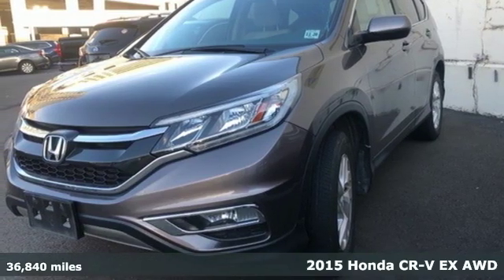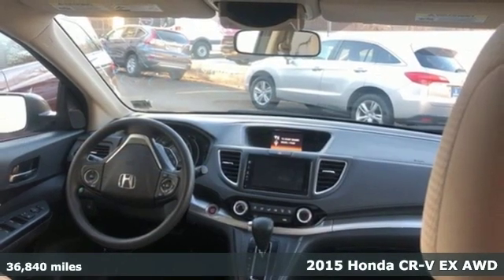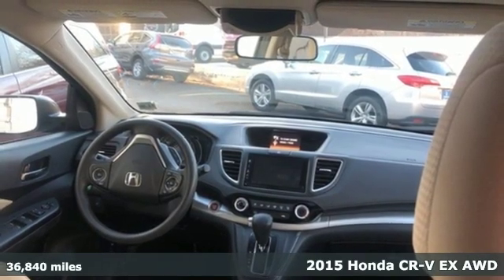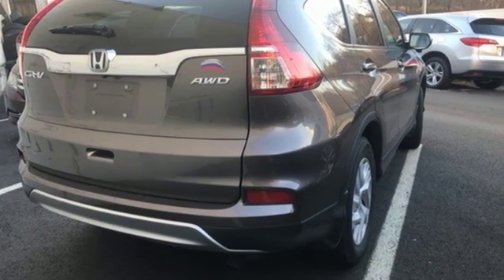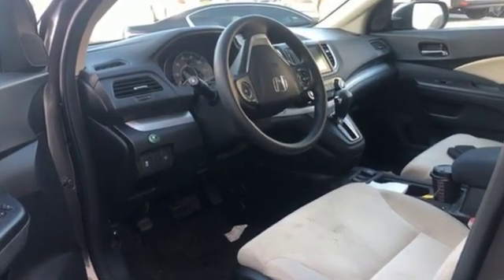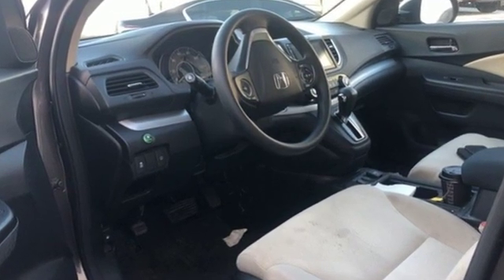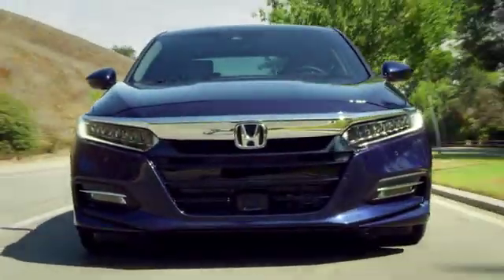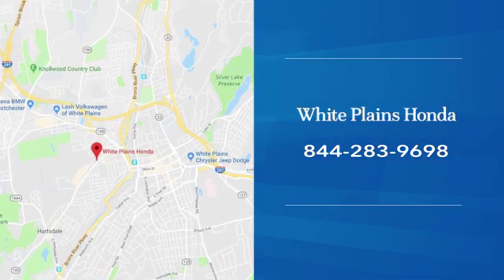2015 Honda CR-V White Plains NY Yonkers, NY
Year: 2015
Make: Honda
Model: CR-V
Trim: EX
Engine: 2.4L I4 DOHC 16V i-VTEC
Transmission: CVT
Color: Brown
Interior: Black
Mileage: 36840
Stock #: U25989
VIN: 2HKRM4H54FH707763
CARFAX One-Owner. Clean CARFAX. Certified. Brown 2015 Honda CR-V EX AWD CVT 2.4L I4 DOHC 16V i-VTEC **HONDA CERTIFIED*, **SUNROOF**, **BACKUP CAMERA**, **7YR 100K WARRANTY**, **BLUETOOTH**, **USB PORT**, 182 POINT INSPECTION, 1 Owner Carfax Certified!, 4 Brand New Tires!, AWD.brbr**No Games**No Gimmick** The price you see is the price you pay at White Plains Honda. No other dealership will treat you like family the way we do here, we've got an excellent customer satisfaction rating. Recent Arrival! 26/33 City/Highway MPGbrbrHonda Certified Used Cars Details:brbr * Roadside Assistancebr * Vehicle Historybr * Transferable Warrantybr * Warranty Deductible: $0br * 182 Point Inspectionbr * Powertrain Limited Warranty: 84 Month/100,000 Mile (whichever comes first) from original in-service datebr * Limited Warranty: 12 Month/12,000 Mile (whichever comes first) after new car warranty expires or from certified purchase datebrbrAwards:br * Motor Trend Automobiles of the year * 2015 IIHS Top Safety Pick+ (With Touring Model) * 2015 KBB.com Brand Image Awardsbr2016 Kelley Blue Book Brand Image Awards are based on the Brand Watch(tm) study from Kelley Blue Book Market Intelligence. Award calculated among non-luxury shoppers. Kelley Blue Book is a registered trademark of Kelley Blue Book Co., Inc.brCertified vehicles includes preowned 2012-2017 Honda's with less than 80k miles. DUE TO OUR HIGH INVENTORY TURNOVER, IT MAY BE POSSIBLE THAT A LISTED VEHICLE MAY BE SOLD. IF SO, WE WILL PRESENT YOU WITH SIMILAR VEHICLES AT A SIMILAR PRICE. To find the best value, we do the research before you do. We strive to provide you with the best value on every vehicle. Family operated since 1929, our success is due to being a highly customer centric dealership, attending to your every need.brbrReviews:brbr * For young families or empty-nesters the 2015 Honda CR-V represents as good as it gets in the compact SUV segment - nice looks, thoughtful features, great ride and handling, class-leading safety, noteworthy fuel economy, terrific value. Where do you sign? Source: KBB.combr * Exceptional fuel economy; abundant passenger and cargo room; nifty self-folding rear seats; appealing tech and safety features. Source: Edmundsbr * The Honda CR-V has a modern aerodynamic look, with sweeping lines, exciting body sculpting, and a dramatic profile. It has enough attitude and ability to get you around town and then tackle the open road and the great outdoors. The CR-V comes equipped with a 2.4-Liter i-VTEC 4-Cylinder engine with 185hp and a Continuously Variable Transmission. It has a rigid unit-body structure, coupled with taut suspension tuning, which give it impressive handling characteristics. For ultimate 4-season security, the CR-V is available with Honda's Real Time All-Wheel Drive with Intelligent Control System that smoothes out initial acceleration and can transfer up to 100% of torque to the rear wheels. The CR-V is very fuel-efficient and can get up to an EPA estimated 34 MPG Highway when in two-wheel drive. Hit the green ECON button, and the vehicle makes adjustments to its systems so they can be more efficient. Then you get feedback as you drive from Eco Assist to let you know how efficient your driving is. Honda has placed bars around the speedometer, and the longer you keep them in the green, the farther you can go on a tank of gas. The 5-passenger CR-V is extremely roomy inside, with a rear seat that accommodates adults and a proper-sized cargo area. Special attention is paid to driver comfort, with supportive front seats that flank an accommodating center console punctuated by two big cup holders. A large covered center stow bin houses USB and auxiliary inputs as well as a 12-volt power point. Available lane keeping assist and adaptive cruise control add to assisted features. Finally, its large single-piece liftgate, coupled with a significantly lower

Address:
316 Central Ave